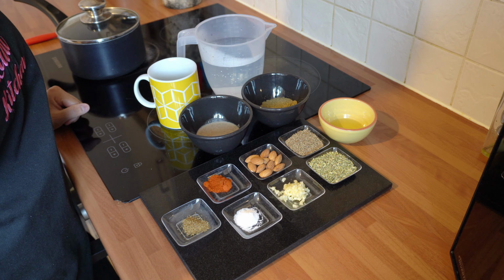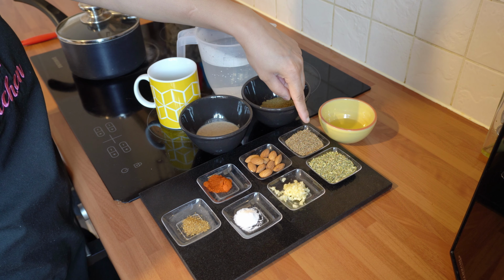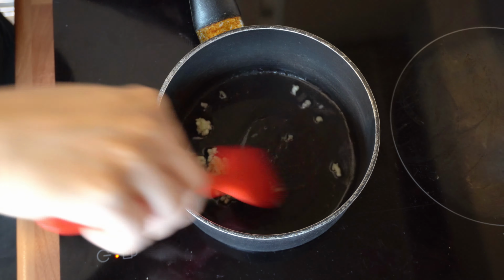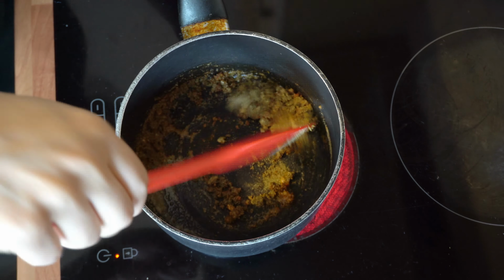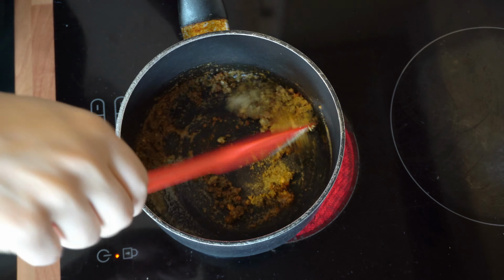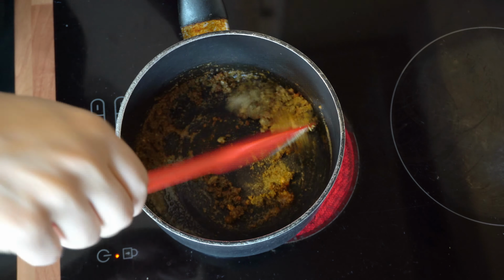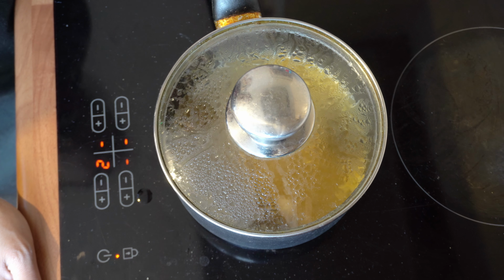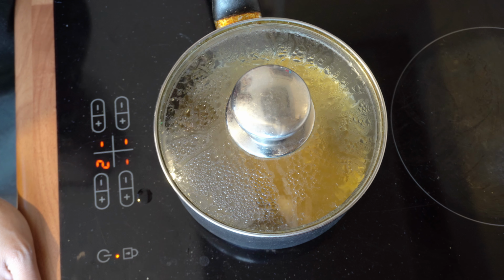Fennel Seed Curry | Saunf Ka Salan Recipe | Chhit Salan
Fennel seed curry, Also know as Chhit چھٹ or Saunf ka Salan is a traditional dish specially made during fall season in and around the villages in Pakistan. It contains all the warm spices which are good for health. Traditionally it is served in a bowl with flat bread dipped in it. It is a spicy dish but good in case you are suffering with cold or cough.

Fennel seed curry is a unique dish, which is really simple to make and requires very little preparation and ingredients. The dish benefits in aiding digestion problems.

Fennel seed curry is a very underated dish as it's not commonly seen on the menu these days but the older generation will remember making and eating this dish.

Beautifully spiced and wonderfully easy to make, this dish is definitely worth trying!

How I make my Fennel Seed Curry | Saunf Ka Salan | Chhit
Ingredients:

1.5 tablespoon oil
10g fennel seeds (saunf)
5g carom seeds (ajwain) combine the two and grind to a powder
15g almonds ground to a paste with 2 tablespoons of cold water
3 garlic cloves minced
1/2 teaspoon salt & chilli powder
1/4 teaspoon garam masala